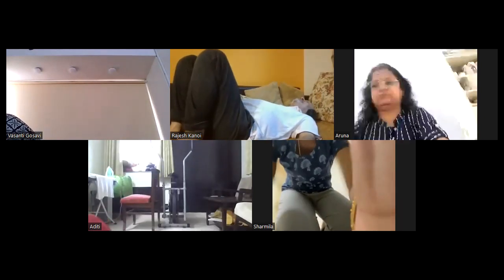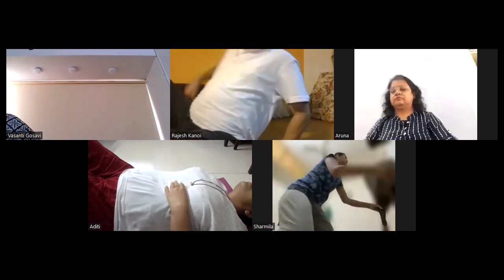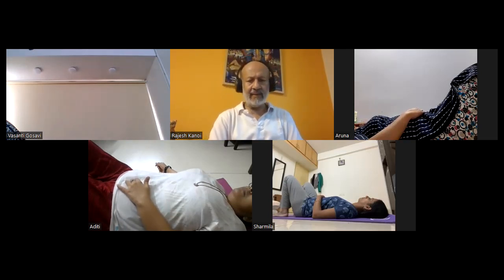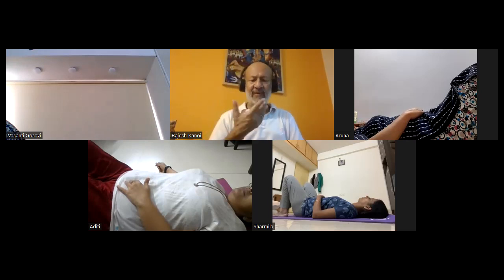HANUMAN MASTER BREATH - Getting Relief from Fibromyalgia, Sciatica, Varicose Veins, Day -2, 30.7.'23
Original article shared in FB group in December, 2020 after my recovery from fibromyalgia. Now I’m offering a short course to help with the condition…

Get Relief From Fibromyalgia, Sciatica, Varicose Veins with HANUMAN MASTER BREATH

(Also helps with chronic back aches and pains etc)

Please help spread the word!

Breathe Fully to Reduce Fibromyalgia  Pain

In the accompanying graphic (in the main article on FB) notice how the flow of breath is depicted, particularly the third picture.

To get relief from pain caused by fibromyalgia one needs to breathe in a certain way that is sure to be effective.

If you have been a breath watcher you’ll know that there are respiratory channels that run down the front and back. They can both be used to inhale and exhale.

Yogis and Breath-workers, in particular, would have noticed their breath and sensed the flow of breath both down the front and back channels.

Inhalation (in-breath) and exhalation (out-breath) can both follow the two channels which are connected at the muladhara (perineum).

The method to use for a really full breath is to let the in-breath come down the front and to pull it up the back along the spine from the muladhara. In a sense, it will feel as if the breath has made a ‘U’ shape inside and filled up the respiratory system.

Those trying it the first time may not be able to grasp the technique but with regular awareness and watching it will become clearer. For them, it might be easier to imagine pulling the in-breath up from muladhara towards the head. Naturally, the breath will come from the nose and flow down the front channel to be available at the muladhara.

As you practice the technique you’ll get the sense that you’ve really filled up the respiratory system with the incoming breath.

To exhale let it leave through both up the front and back channels.

While exercising, breathe in using this technique as hands move away from the body and exhale slowly as they come near.

Please practice and try to notice its effect on the body and the pain.

The more you practice the easier and better will be your results.

- rajyogi (rajesh kanoi)

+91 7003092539